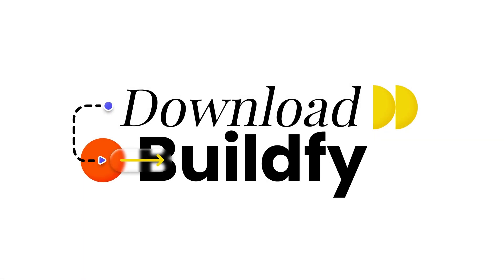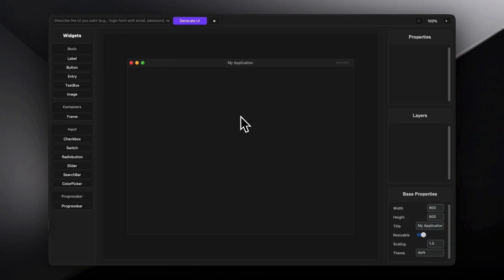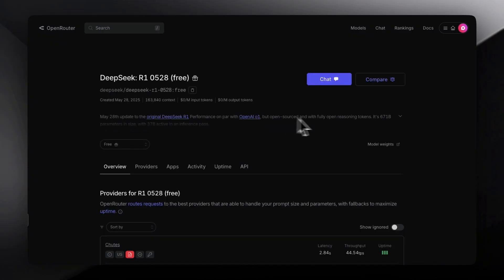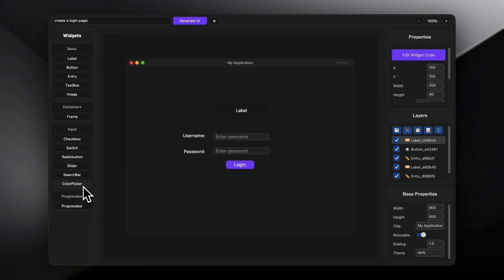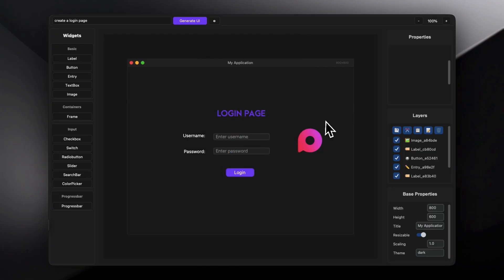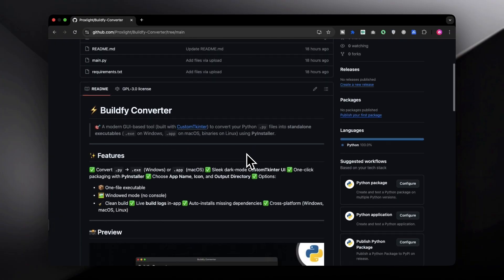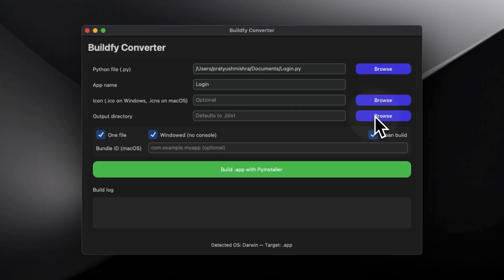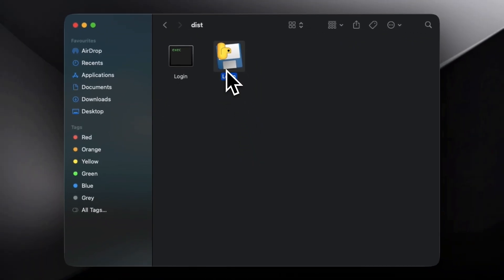Create Modern Apps Using Python | Automate Tkinter GUI Creation with AI - No code GUI Creation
🚀 Build Python GUIs Visually – Drag & Drop + CustomTkinter Export (No Code!)

Say goodbye to writing endless lines of code! With Buildfy 2.1 , you can design beautiful Python GUIs visually using a drag-and-drop interface — and export clean, production-ready code with CustomTkinter support in just one click.

✅ Drag & Drop GUI Builder for Python
✅ Instant Export to CustomTkinter
✅ No Coding Required
✅ Modern, Customizable Components
✅ Save Projects to the Cloud
✅ Perfect for beginners, students, and pro developers

Start building your own Python desktop applications today!

⏳  Timestamps:

0:00 Intro — What is Buildfy?
0:23 Download Buildfy
0:41 How to use Buildfy
2:27 My New Channel ✨
2:45 Packing .py to .exe
3:54 Conclusion

🔗 Links

📢 Credits
Crafted with ❤️ by Pratyush Mishra

Use a Drag & Drop Editor to Make Tkinter Python GUI Applications!
Create Beautiful Python GUI in 10 Minutes 🐍
Tkinter Designer: Modern GUIs with Drag & Drop
Build Stunning Python GUIs with Drag & Drop – No Coding Needed
The Ultimate Tool for Creating Tkinter GUIs – Buildfy in Action
Design CustomTkinter Applications Like a Pro in Minutes
Drag & Drop Your Way to Professional Python GUI Designs
Modern Tkinter GUIs Made Easy – Discover Buildfy
How to Create Python GUIs Effortlessly with Buildfy
From Concept to Code: Build Python GUIs Fast with Buildfy
Elevate Your Python Projects with Buildfy’s GUI Builder
Transform Your Tkinter Workflow with Buildfy’s Pro Features
Design and Export Python GUIs Seamlessly – Try Buildfy
Revolutionize Tkinter GUI Creation with Drag & Drop Simplicity
Build CustomTkinter Interfaces Faster Than Ever Before
The Best Python GUI Builder for Beginners and Pros
CustomTkinter Made Easy – Buildfy in Action
Simplify Python GUI Development with Buildfy’s Free & Pro Tools
Discover the Future of GUI Design with Buildfy Pro
Build Custom Python Applications in Minutes – No Hassle
CustomTkinter GUI Builder for Windows and macOS – Buildfy
Create Python GUIs Like a Designer with Buildfy Pro Features
Say Goodbye to Manual Coding – Design GUIs with Buildfy
The Smartest Way to Build Modern GUIs for Python
Explore Buildfy: The Ultimate Drag-and-Drop GUI Builder
CustomTkinter GUI Design Without Limits – Learn Buildfy
How to Build Beautiful Tkinter GUIs Without Effort
Bring Your GUI Ideas to Life with Buildfy’s Pro Tools
The Perfect GUI Builder for Python Developers
Streamline Your CustomTkinter Workflow with Buildfy
Build Your Next Python App with Stunning GUI in Minutes
Drag and Drop Your Way to Stunning Tkinter Applications
Buildfy: Your Gateway to Professional-Grade Python GUIs
Modern GUI With Python
Automate Tkinter GUI Creation with AI
Create Modern Apps Using Python
Automate Tkinter GUI Creation with AI  - No code GUI Creation